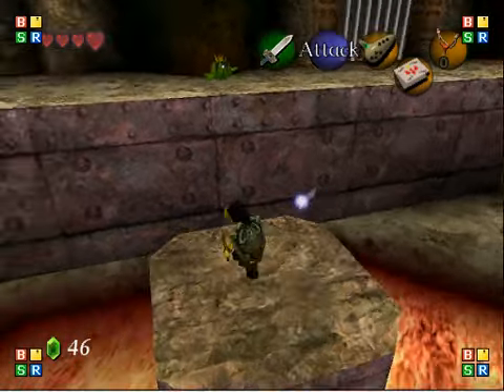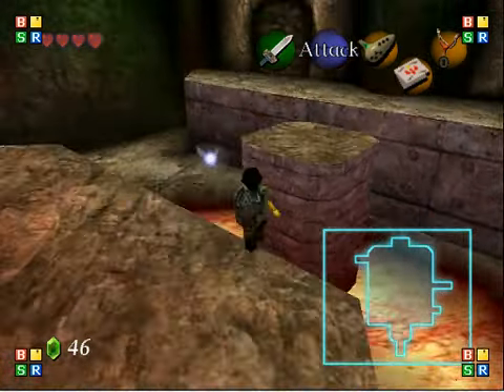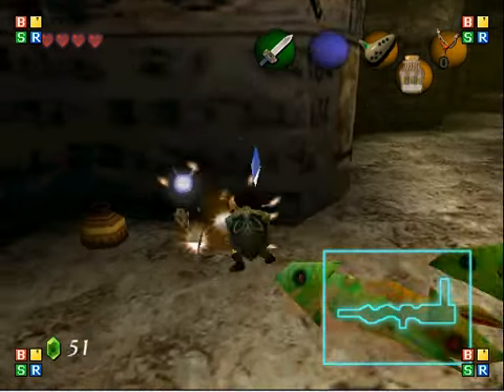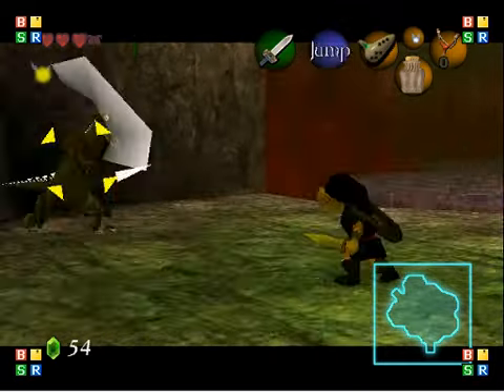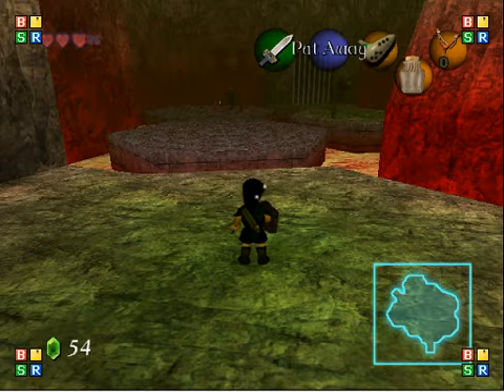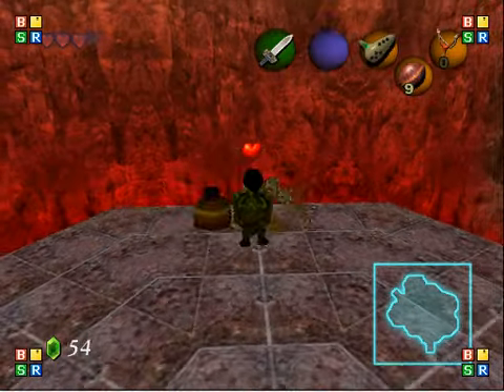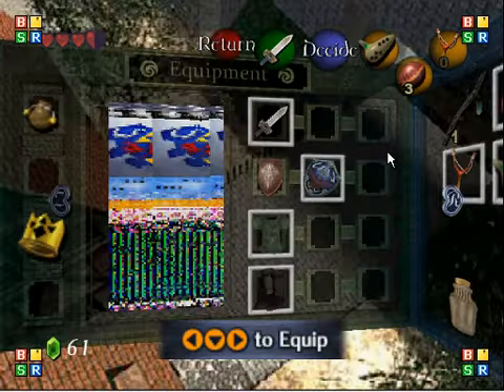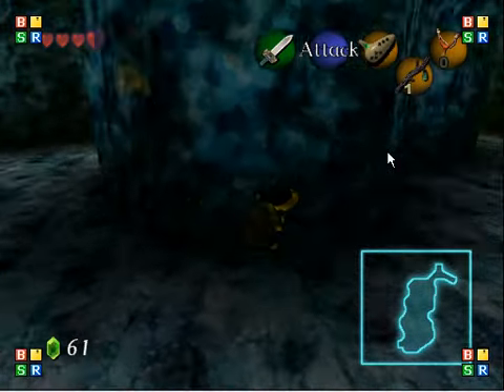oot walkthrough part 12 enter the dodongo